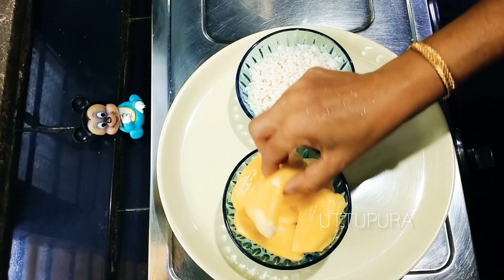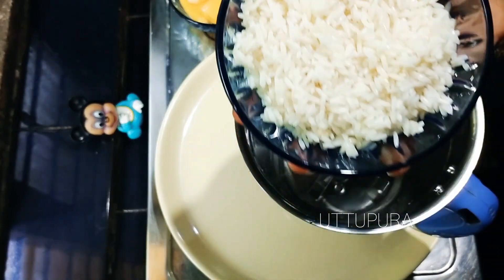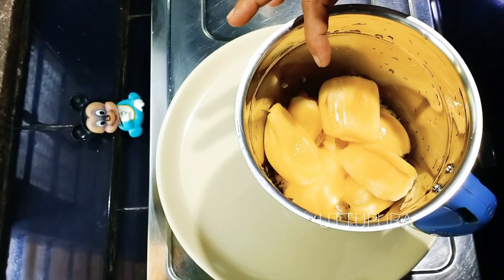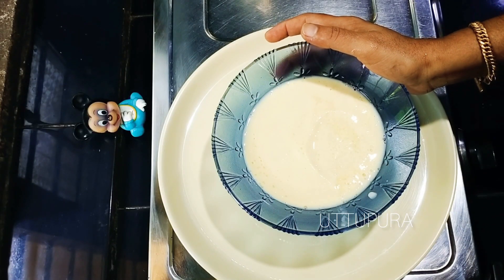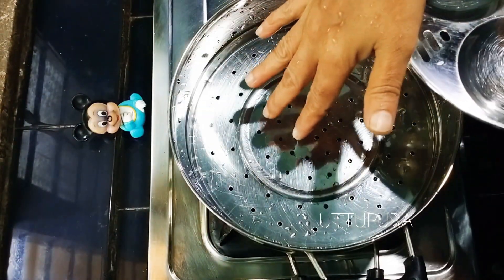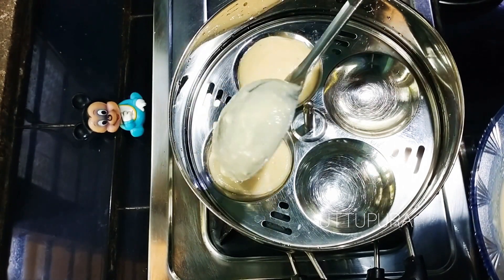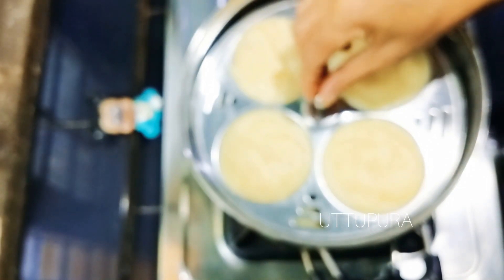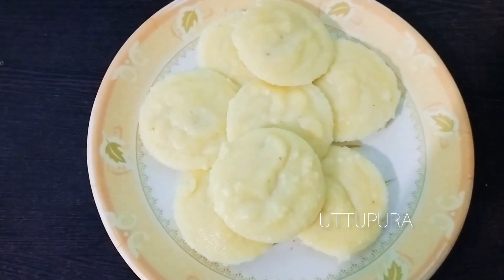Variety ഇഡ്ഡലി കണ്ടുനോക്കൂ.ചക്ക ചേർത്ത് ഇഡ്ഡലി ഉണ്ടാക്കി നോക്കൂ #086.